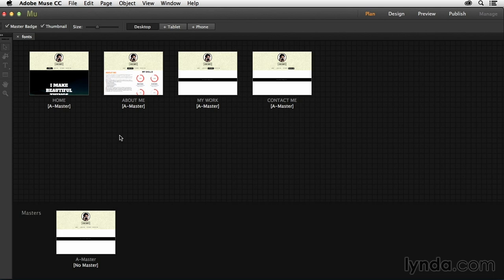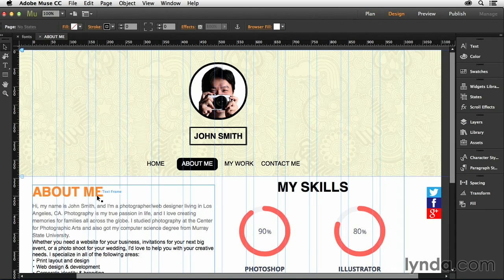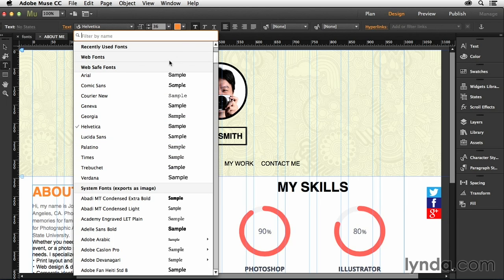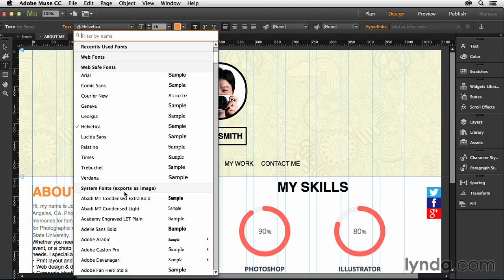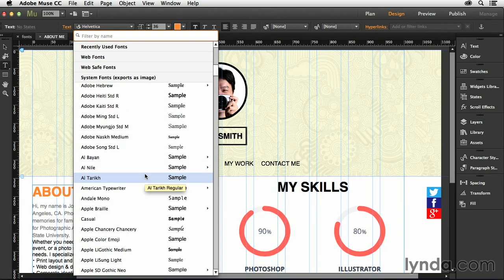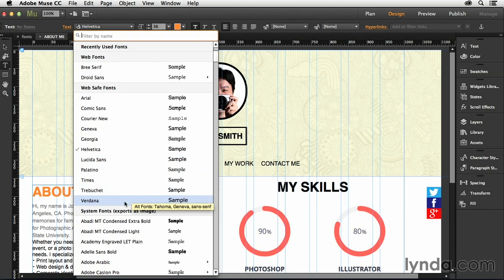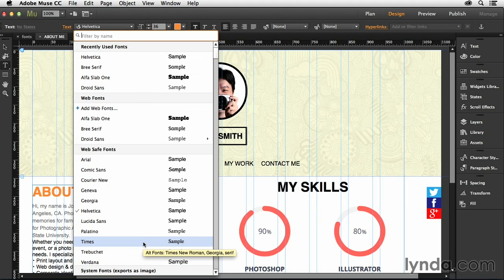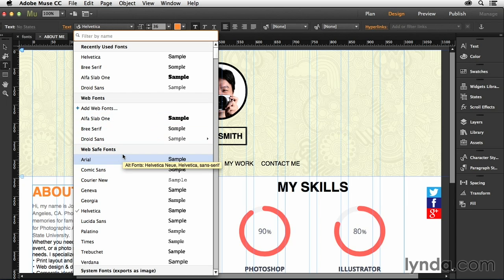03 Understanding web safe fonts vs system fonts